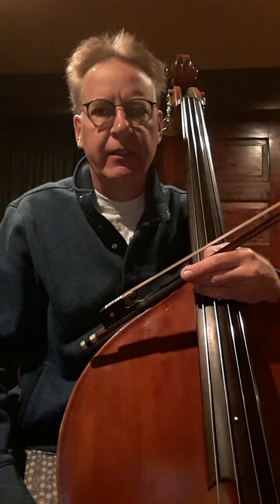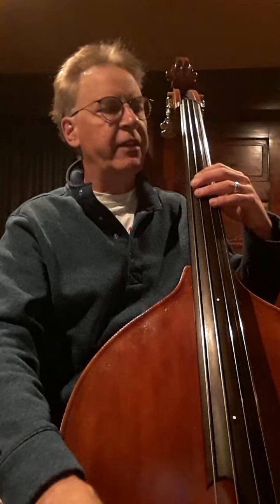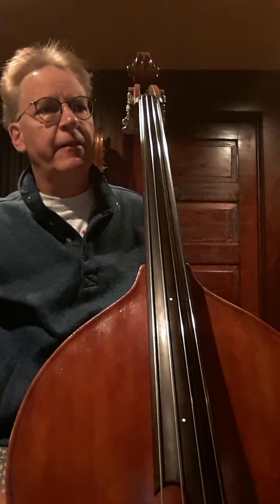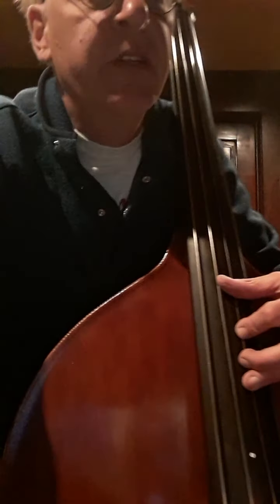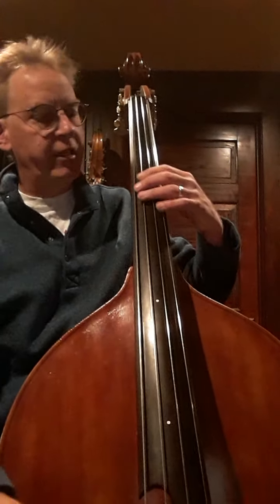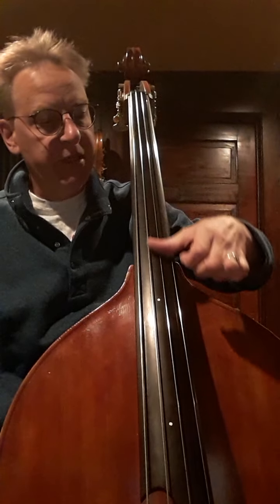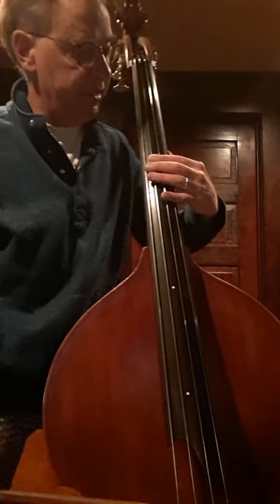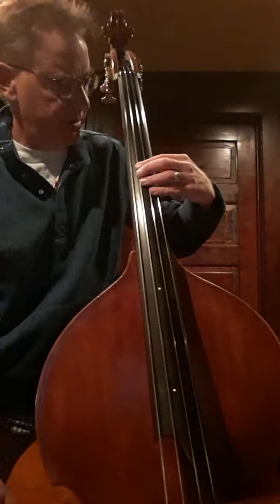m23-26 big shift